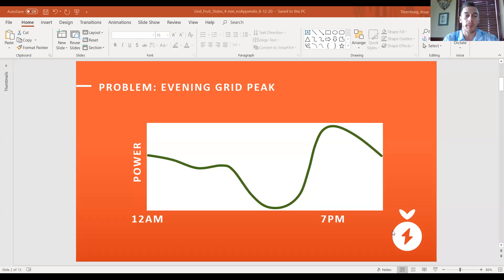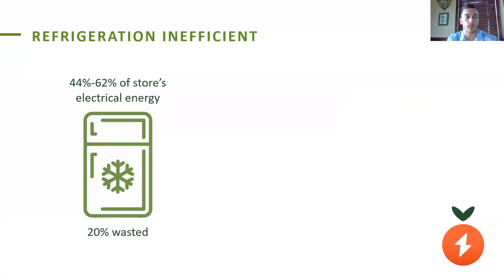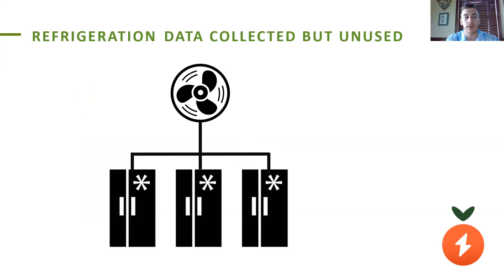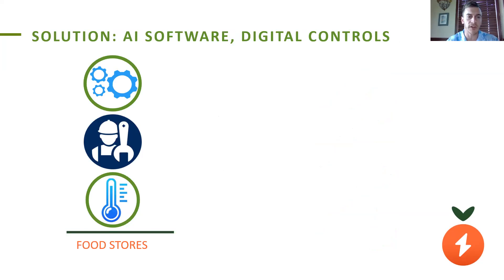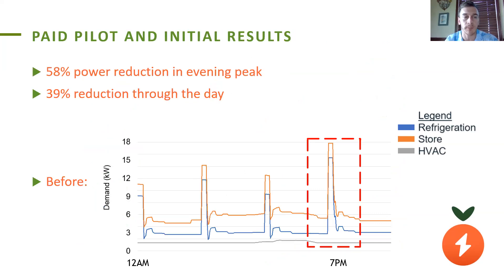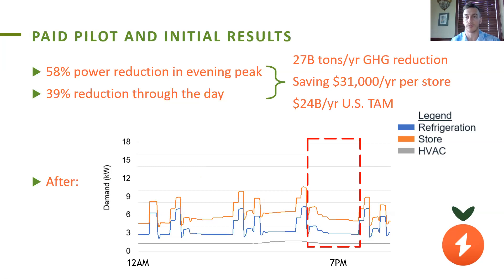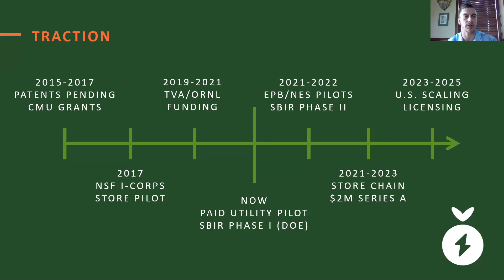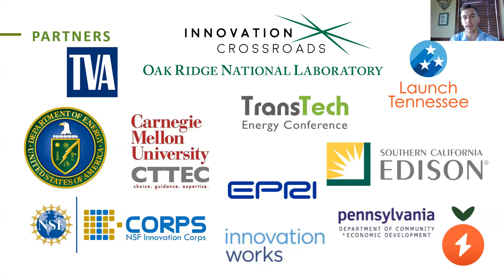Grid Fruit: 5-Minute Introduction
Grid Fruit puts data to work for energy savings in food stores and electrical utilities using commercial refrigeration. We are currently completing utility and convenience store pilots, and we're in the middle of an SBIR Phase I project with the U.S. Department of Energy.